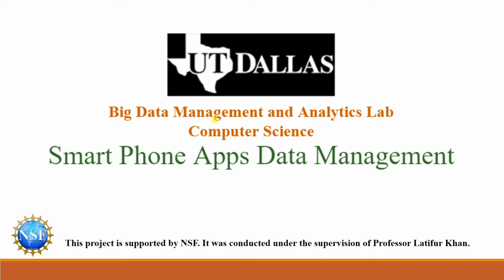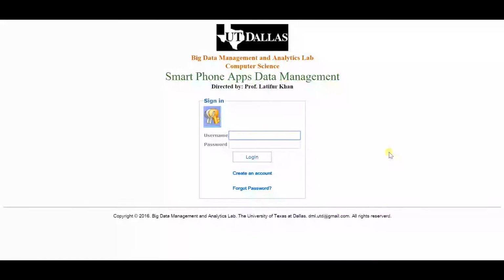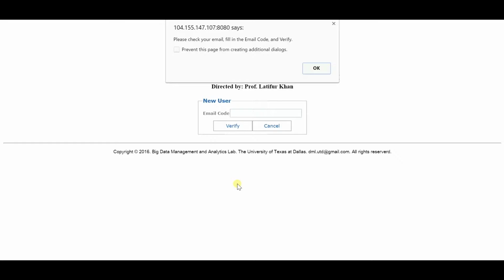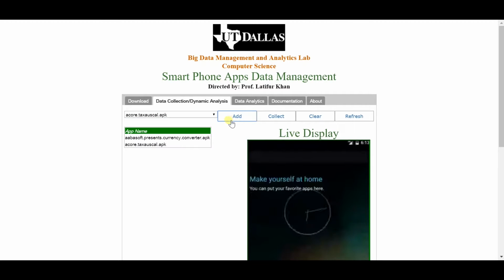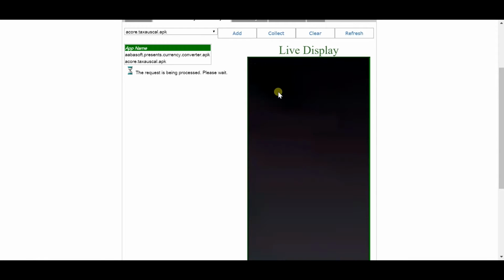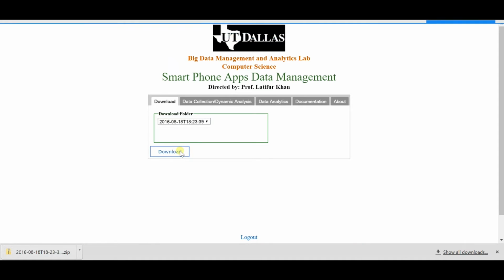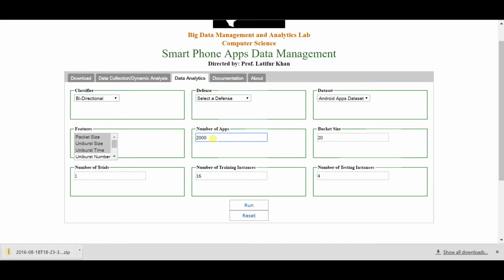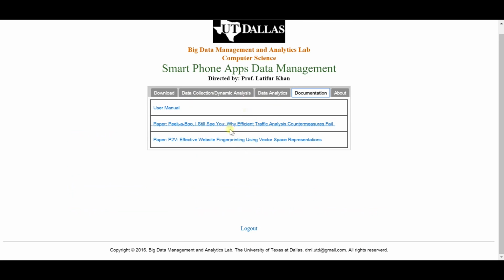Apps Data Management Video Guide